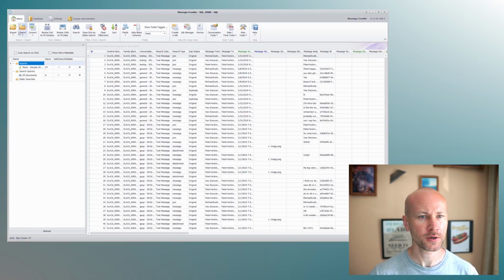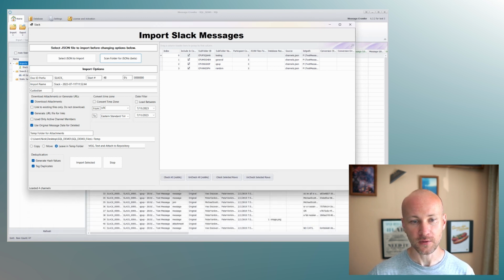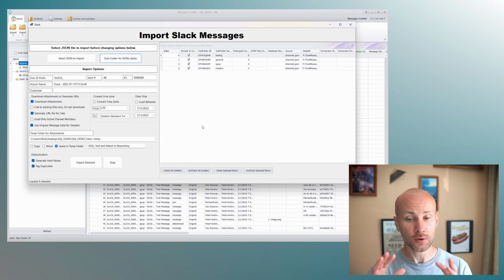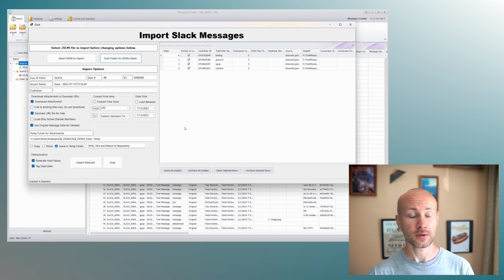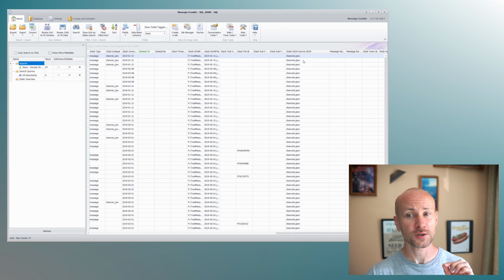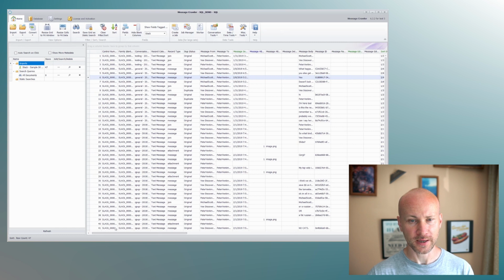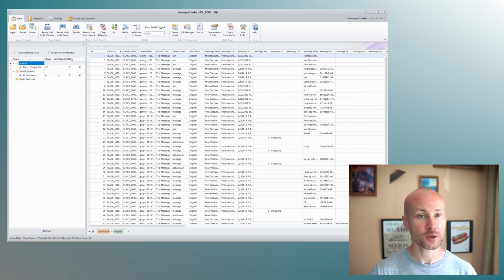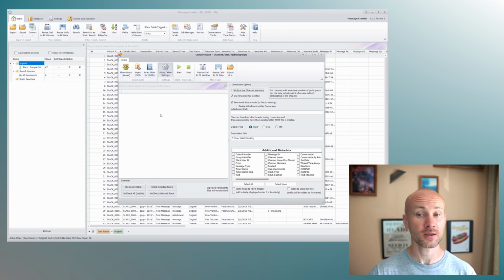Scan for JSON files in Slack exports // RSMF 84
When you have multiple Slack exports, the number of JSON files that need to be loaded can be quite large. New version of Message Crawler adds a button that can scan multiple subfolders for Groups/Channels/DMs and MPIMs JSON files. This should save some a lot of time.